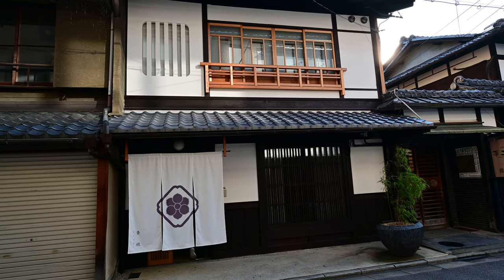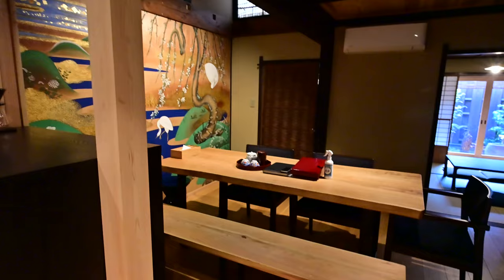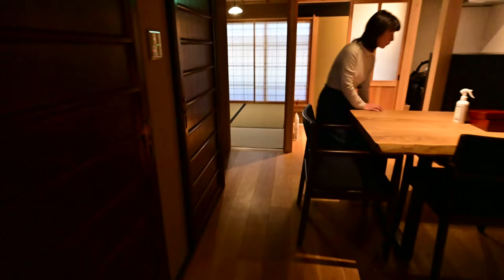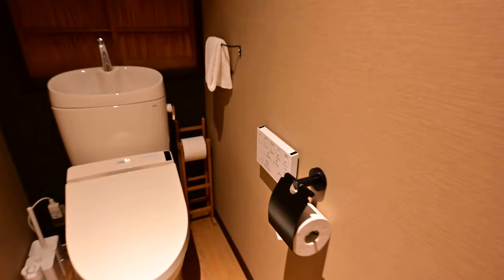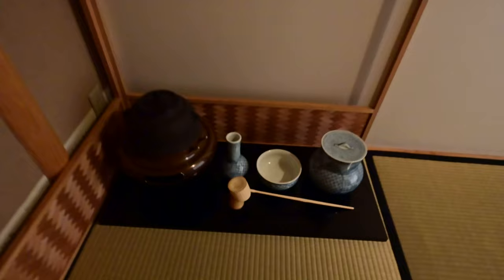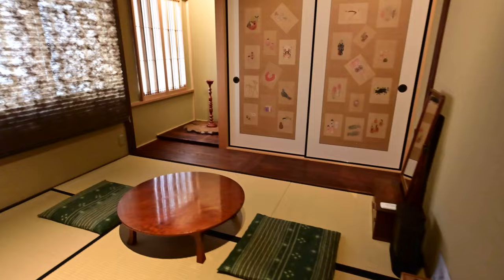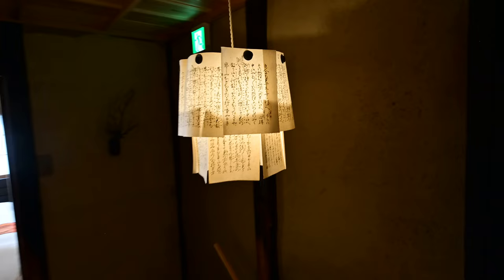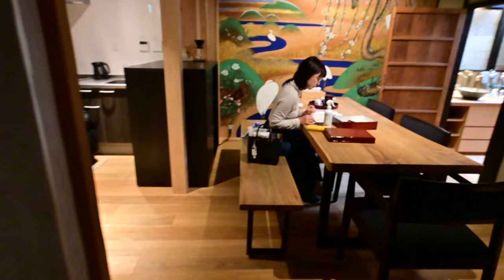Kyoto - Machiya Residence Inn - Gion Shirakawa Kouki Room Tour (町家レジデンスイン京都 祇園白川 香祇 – こうき)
Machiya Residence Inn is a company that specializing in taking old homes, renovating them, and modernizing the interiors while still maintaining the traditional Japanese aesthetic. We stayed in one of the houses, Gion Shirakawa Kouki. It's in the heart of Kyoto's Gion district and has tons of space and all of the amenities found in hotels (and then some, including a kitchenette, laundry machine and two bathrooms), minus in-room dining and daily housekeeping. But everything else is there. For large(-r) groups of tourists and families, Machiya Residence is a great choice. It's also much more cost effective than staying in a suite room at a mid-range hotel, which will likely come at a higher cost.